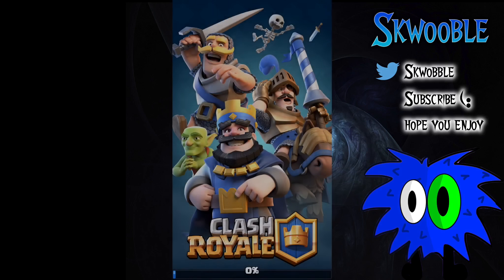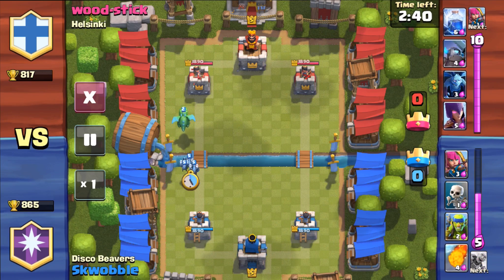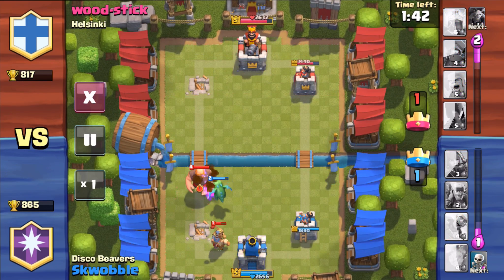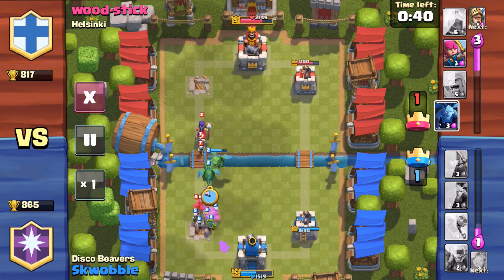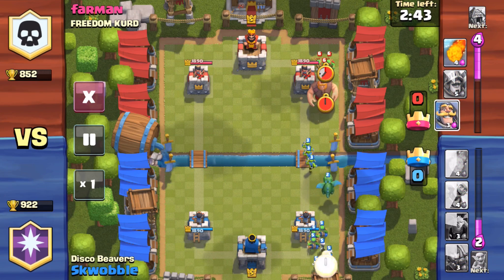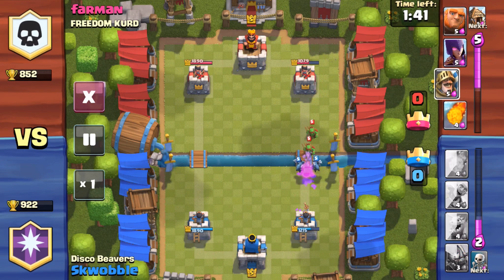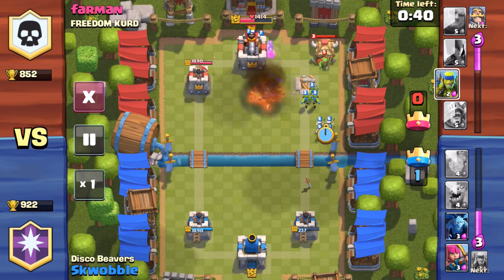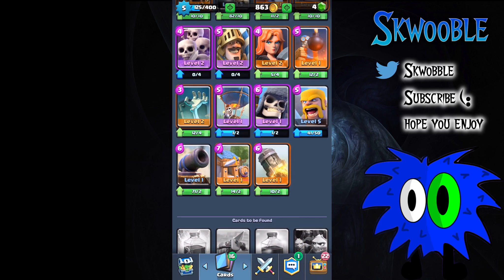Clash Royale Best Cheap Deck - ATTACK STRATEGY & Tips (2.8 Elixir Deck)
Clash Royale Best Cheap Deck Attack Strategy, 2.8 Elixir Deck in hand, in arena 3! all very low troops can be very effective if you play them right and nice (: enjoy the replays of my wins with this deck

Clash Royale - ATTACK STRATEGY & Tips (2.8 Elixir Deck)

would really appreciate it guys (:

Skwobble